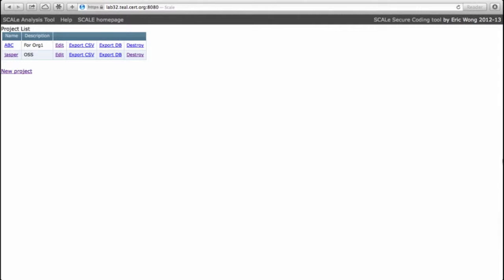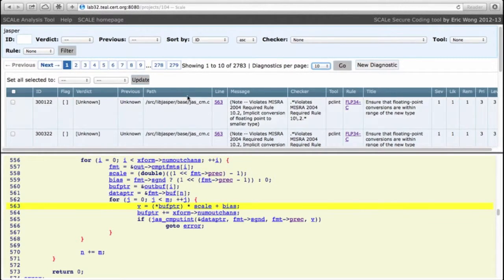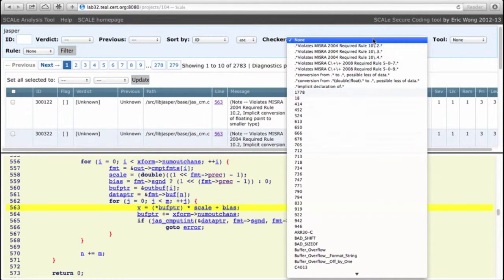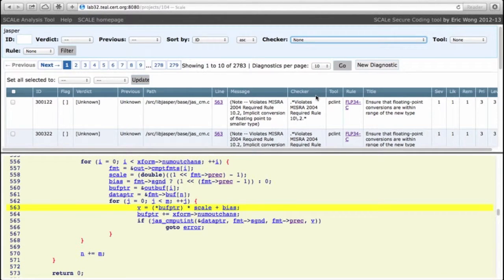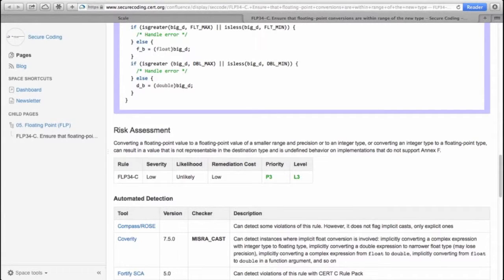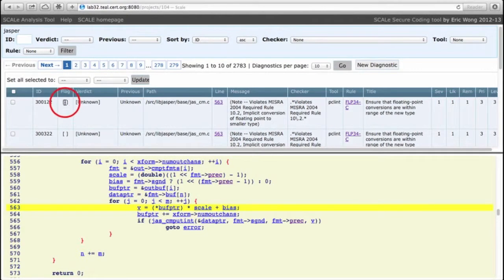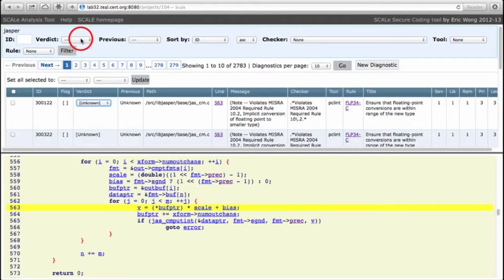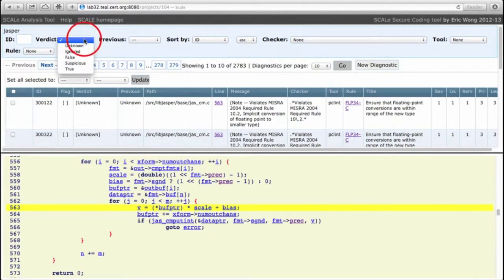Source Code Analysis Laboratory (SCALe) Demo: Web UI Columns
David Svoboda, CERT® Software Security Engineer demonstrates the Source Code Analysis Laboratory (SCALe): Web UI Columns.

We do research and development to create tools to support creation of secure code right from the start, and analytical tools to detect code vulnerabilities. We also work with the software development and security communities to research and develop secure coding standards for commonly used programming languages and for smartphone platforms (Android, iOS, Win8).